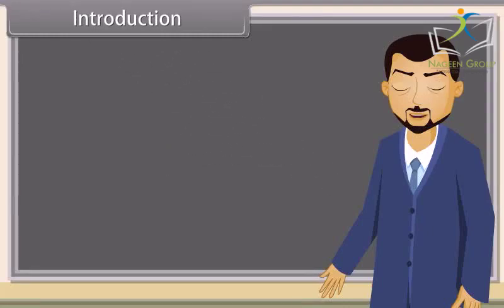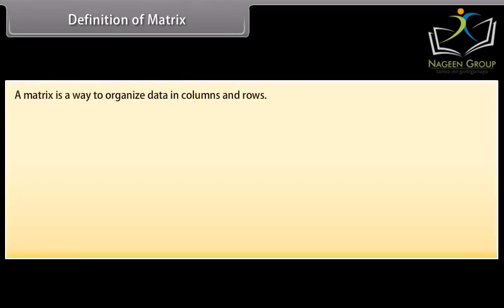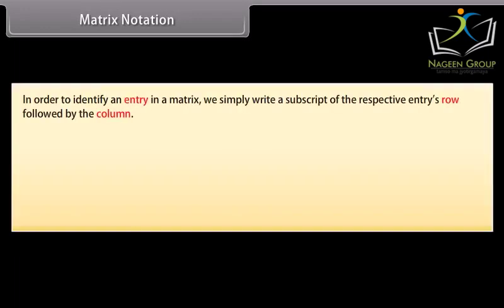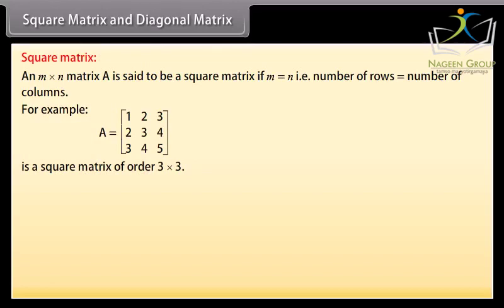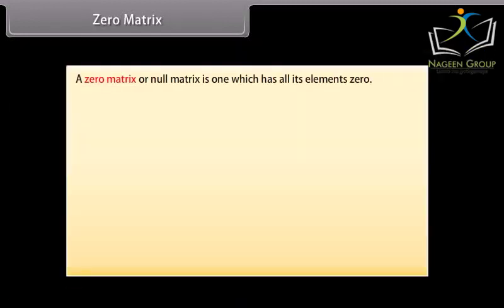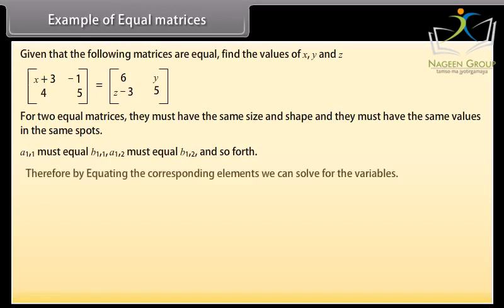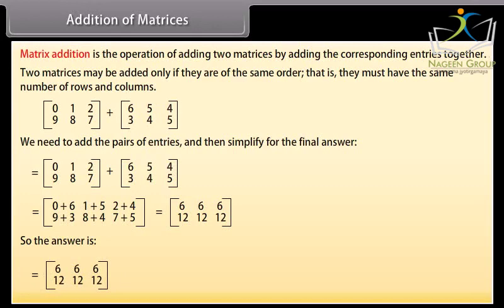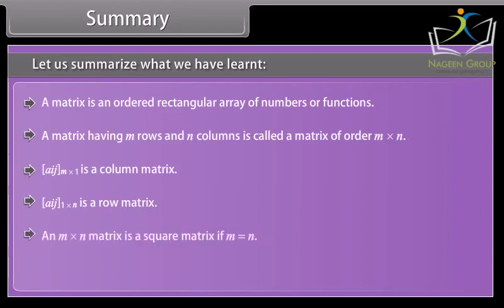Class 12 MATHS || Chapter Algebra of Matrices I || CBSE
This video series covers the Algebra of Matrices I chapter of Class 12 Maths as per the CBSE syllabus. The chapter focuses on matrices and their properties, including matrix addition, subtraction, multiplication, and inverse. The videos explain the concepts in a simple and easy-to-understand manner, with examples and solved problems to help students practice and master the concepts.

Topics covered in the videos:

Definition of matrices
Types of matrices (row matrix, column matrix, square matrix, diagonal matrix, scalar matrix, identity matrix)
Matrix addition and subtraction
Scalar multiplication of matrices
Matrix multiplication
Properties of matrices
Transpose of a matrix
Symmetric and skew-symmetric matrices
Inverse of a matrix
Properties of inverse of matrices
Elementary transformations of matrices

CBSE syllabus
Algebra of Matrices I
Matrices properties
Matrix addition
Matrix subtraction
Scalar multiplication
Matrix multiplication
Symmetric matrices
Skew-symmetric matrices
Examples and solved problems
Exam preparation
CBSE board exams